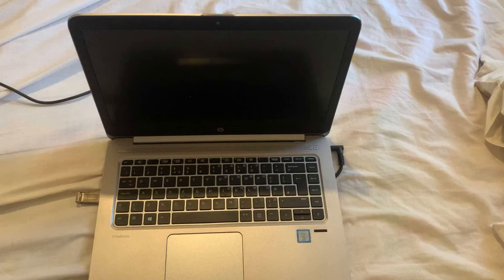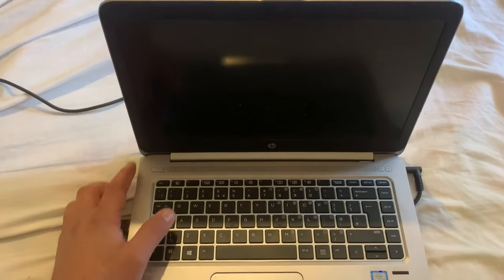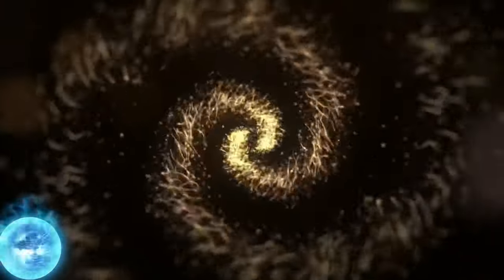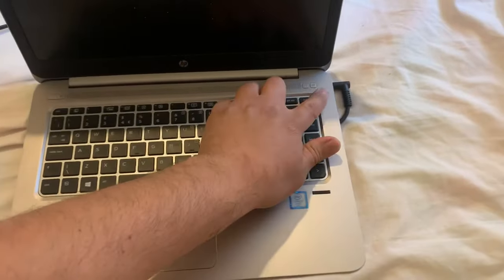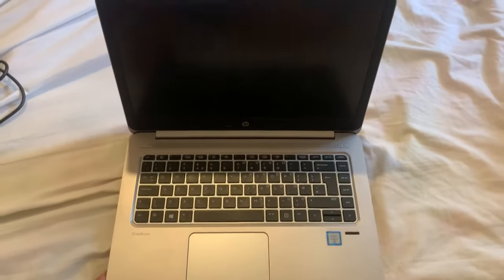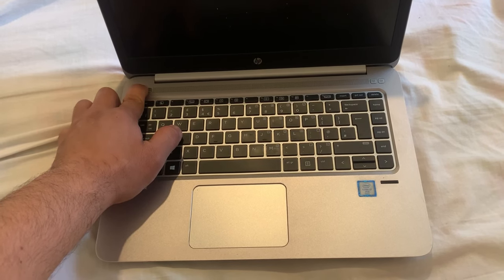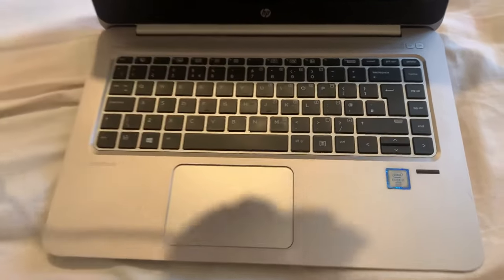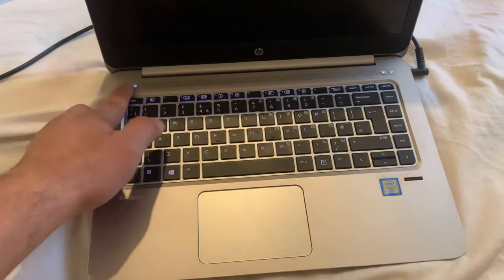FIXED: HP Laptop Won’t Turn On | Hard Reset HP Notebook With Fixed Battery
In this tutorial, you will learn how to fix this issue when your HP laptop won’t turn on. I will show you in this video how to fix this issue by performing a hard reset on the internal battery.

The most likely reason why this happens. There is stored energy in the motherboard capacitors that prevent the laptop from switching on. By performing a hard reset, you are releasing the stored energy.

Useful Link - If your HP Laptop STILL Won't Turn On? Read this article and find other ways: